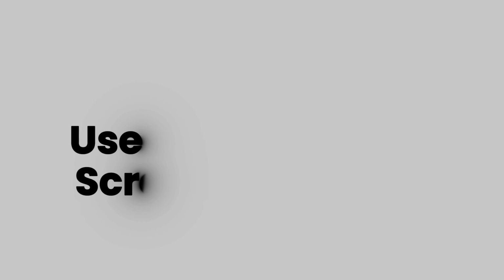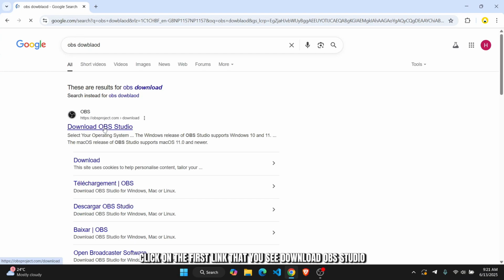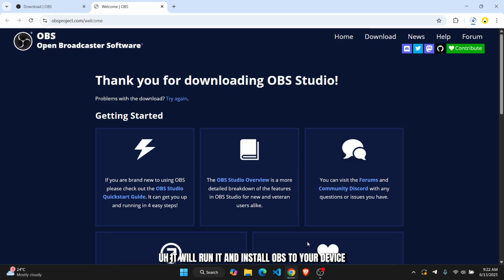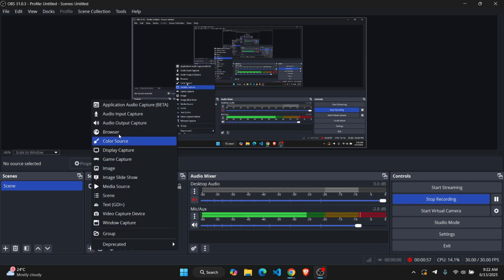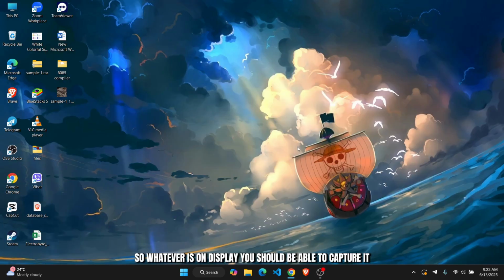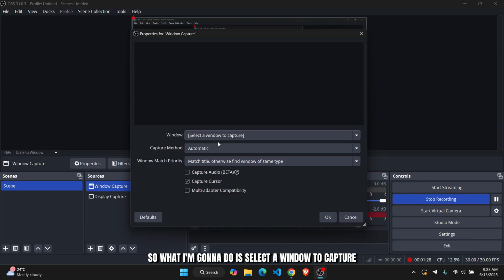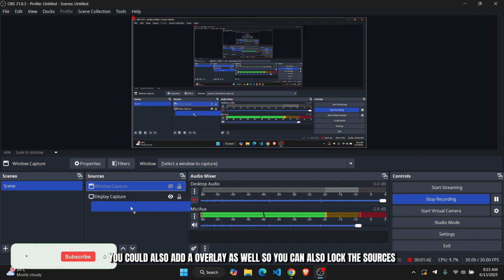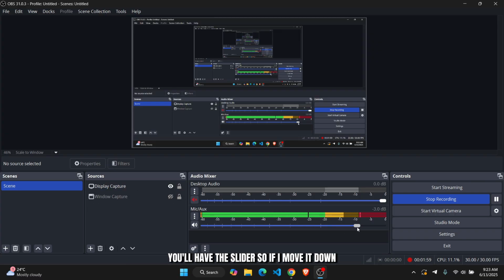How To Use OBS To Record Screen And Audio 2025 (Quick & Easy)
Want to record your screen and audio like a pro in 2025? 🖥️🎙️ This quick and easy OBS Studio tutorial shows you exactly how to record your screen and audio step-by-step using the latest version of OBS!

What You’ll Learn in This Video:
✅ How to download and set up OBS Studio (2025 version)
✅ Best OBS settings for recording screen + system and mic audio
✅ How to add display capture and audio sources
✅ Pro tips to avoid common recording mistakes

Whether you're recording tutorials, gameplay, Zoom meetings, or YouTube content — this guide will get you up and running with high-quality recordings in minutes.

📌 Chapters:
⏱ 0:00 - Introduction
⏱ 0:10 - How To Use OBS To Record Screen And Audio